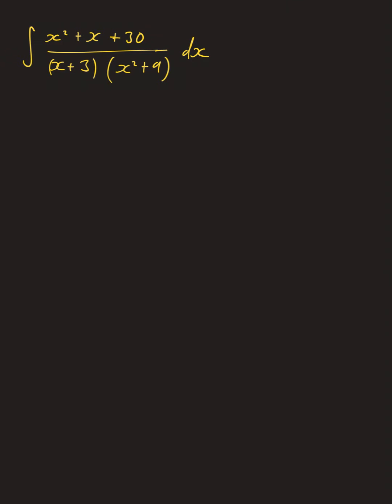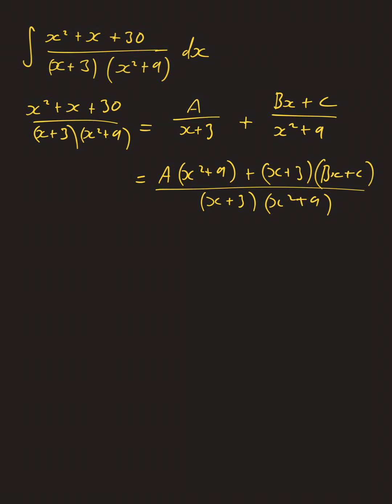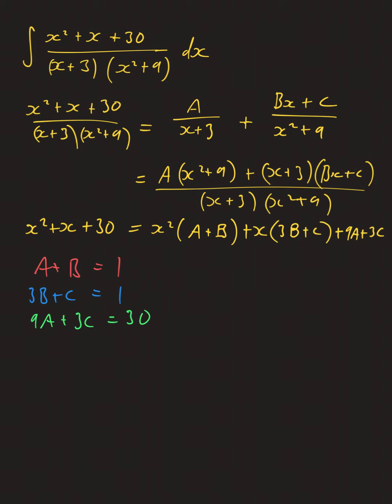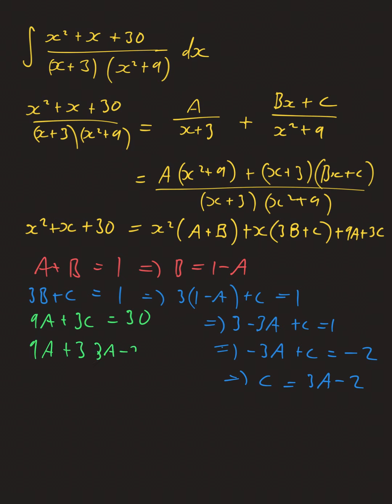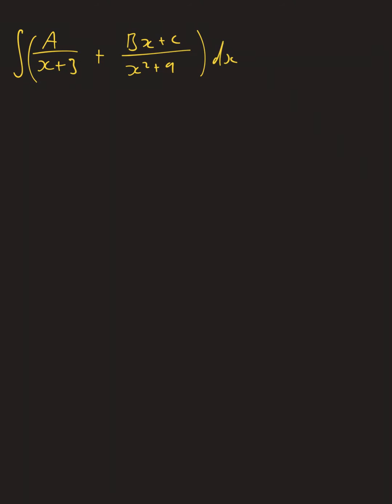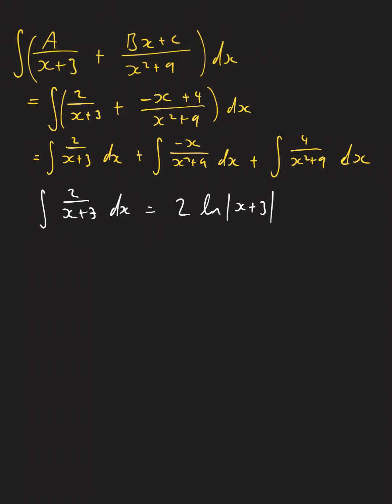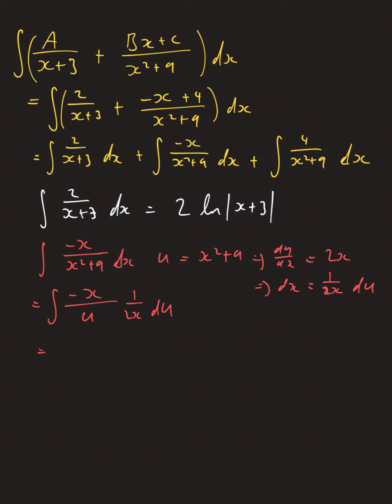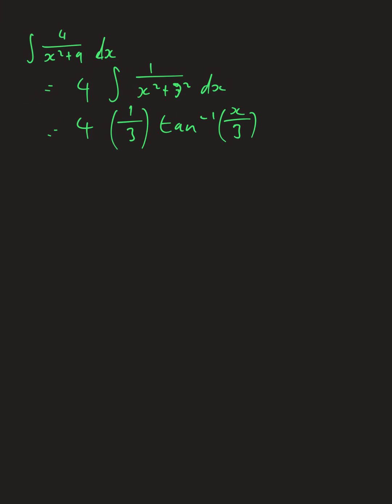Partial Fractions 2.mp4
An example with an irreducible quadratic in the denominator.